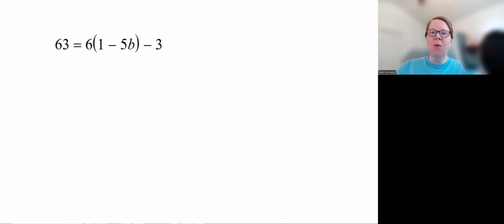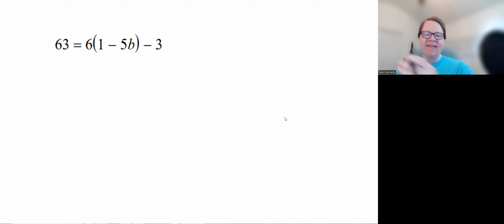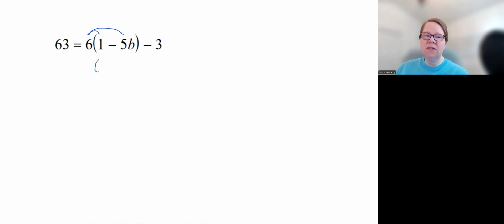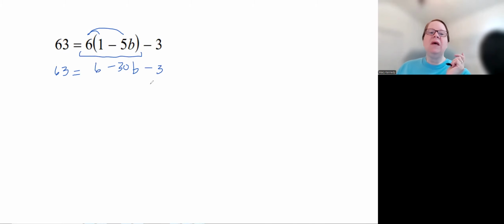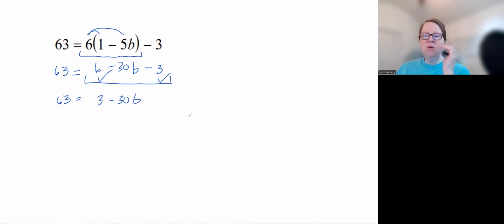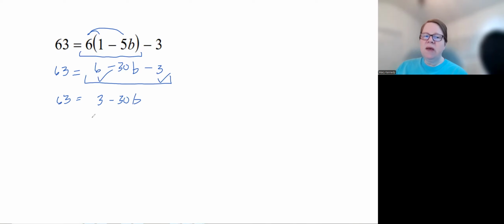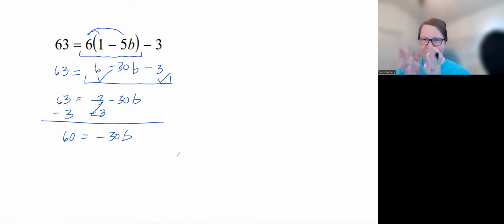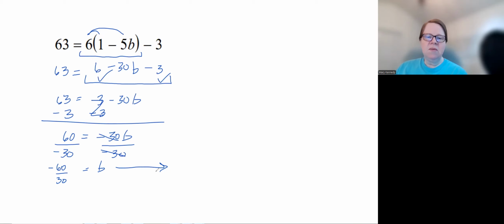Multi‑Step Equations Solved! Distributive Property Algebra Tutorial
💡Let's tackle a multi‑step equation using the distributive property with all variables on one side.

🎯This video highlights the E in my METHOD for building more confident math learners — E is for Engaged Learning.

When you approach math with an engaged mindset, you're saying, "I'm here to figure this out!" 💪